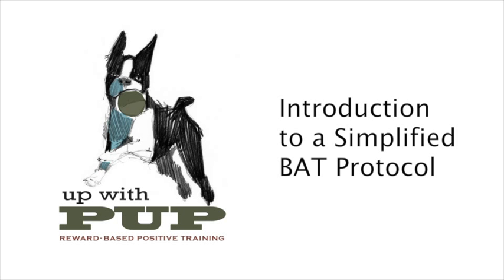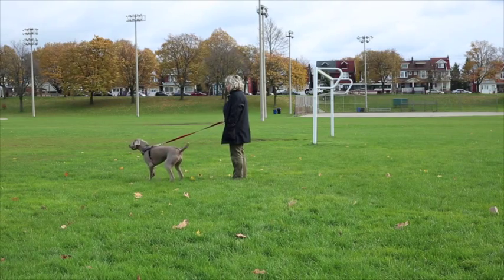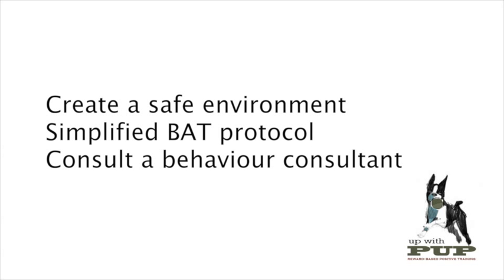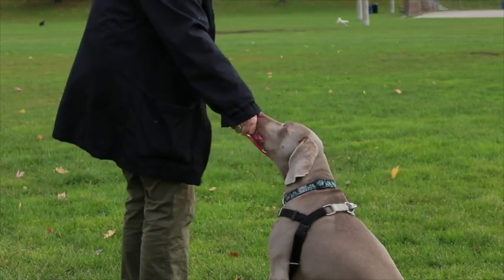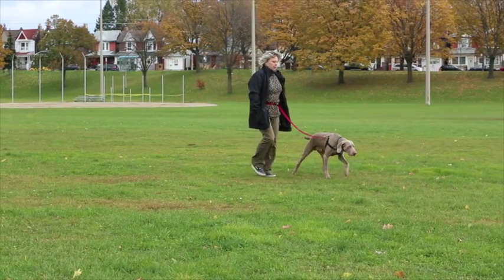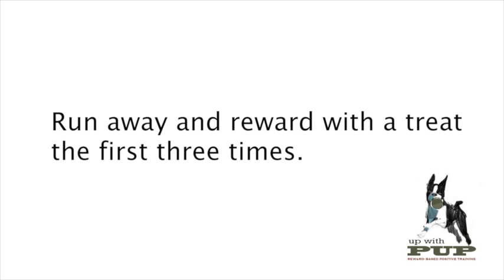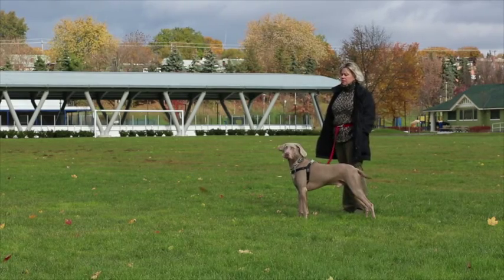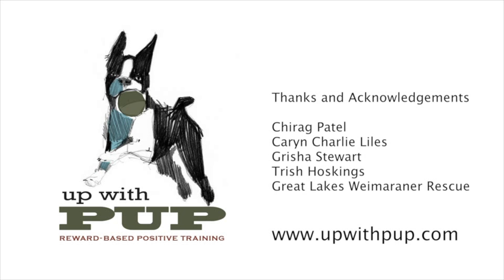Up with Pup's Simplified and Modified BAT Protocol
In this video, I present MY VERSION of a simplified and modified BAT protocol that I have found to be very effective for helping some dogs. This video is not condoned nor approved by those sources referenced herein. Acknowledgements and thanks to: Chirag Patel, Grisha Stewart, Trish Hoskings and the Great Lakes Weimaraner Rescue (for letting us use their dog!).
And also a shout out to Pat Miller for giving me the guts to go ahead and make this video!